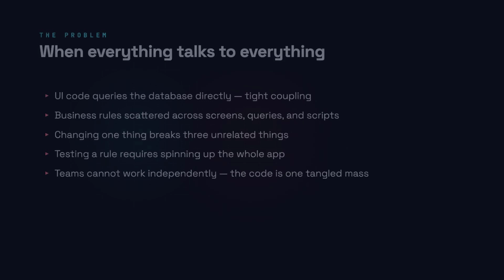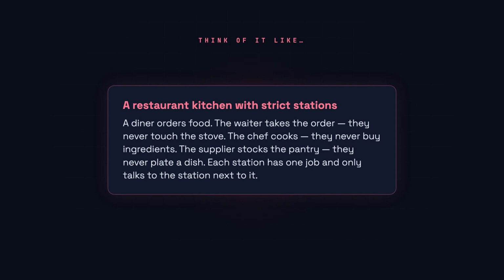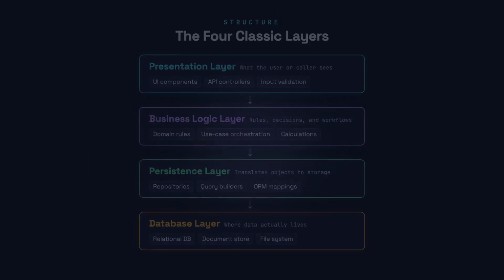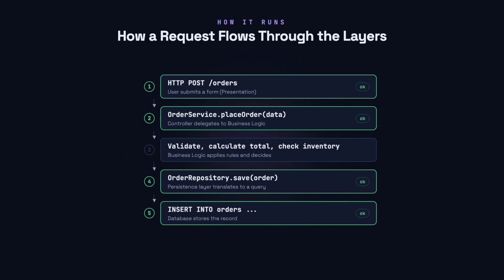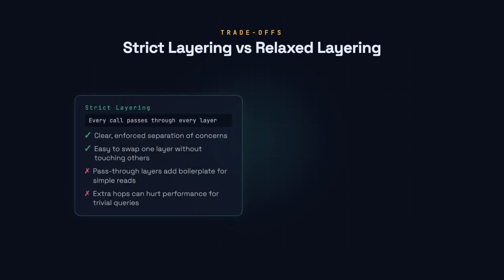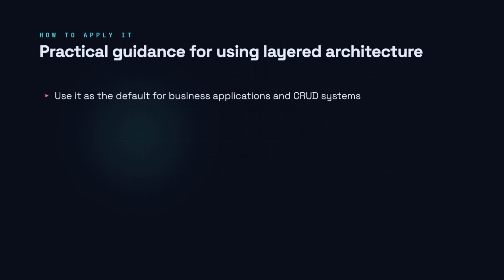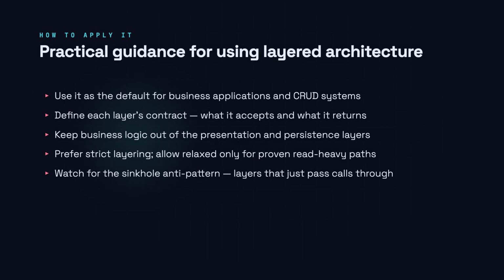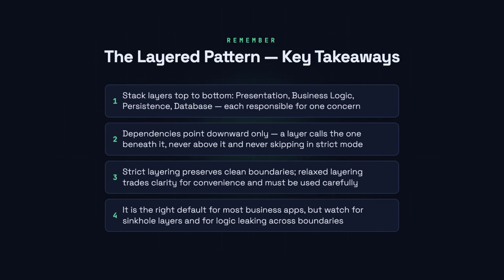The Layered (N-Layer) Architecture Pattern - Software Architecture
The Layered (N-Layer) Architecture Pattern - part of Software Architecture.

In this lesson:
- Stack layers top to bottom: Presentation, Business Logic, Persistence, Database — each responsible for one concern
- Dependencies point downward only — a layer calls the one beneath it, never above it and never skipping in strict mode
- Strict layering preserves clean boundaries; relaxed layering trades clarity for convenience and must be used carefully
- It is the right default for most business apps, but watch for sinkhole layers and for logic leaking across boundaries

Chapters:
0:00 Intro
0:21 When everything talks to everything
0:46 Analogy
1:11 The Four Classic Layers
1:42 How a Request Flows Through the Layers
2:14 Strict Layering vs Relaxed Layering
2:45 Practical guidance for using layered architecture
3:17 Recap

Module: Layers vs Tiers